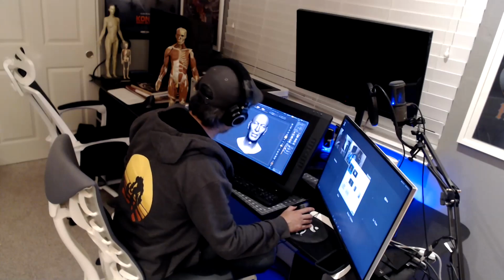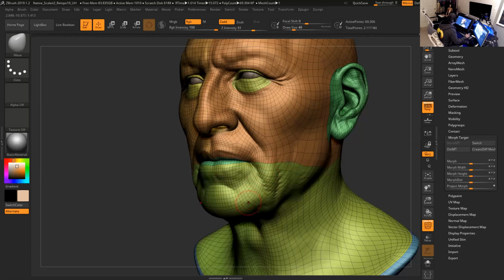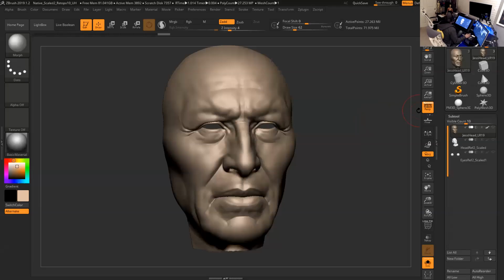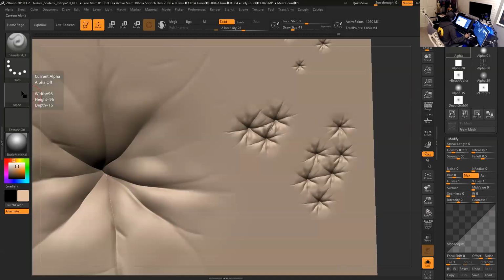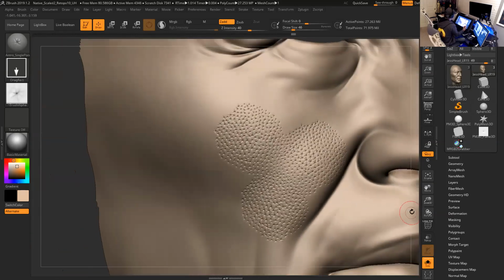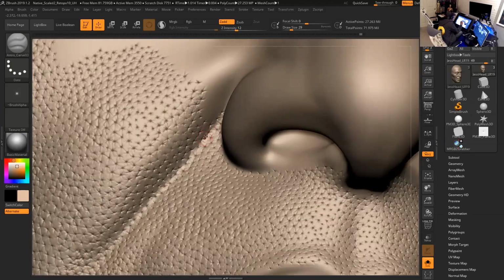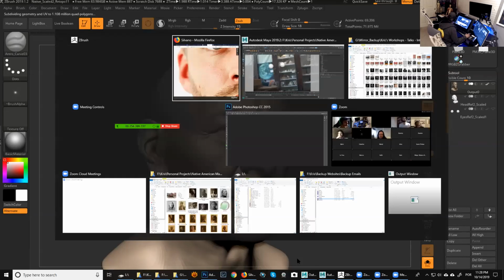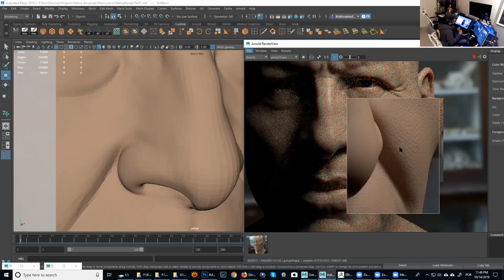Fotw October 2019 - Part5